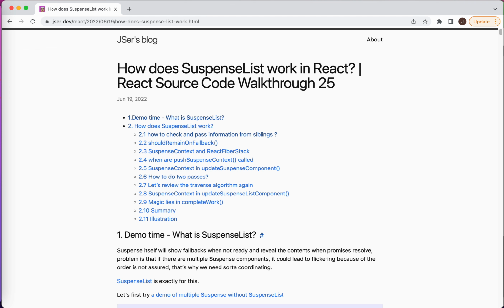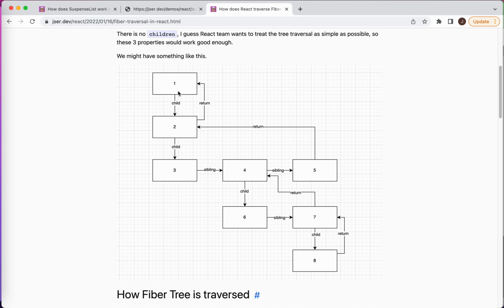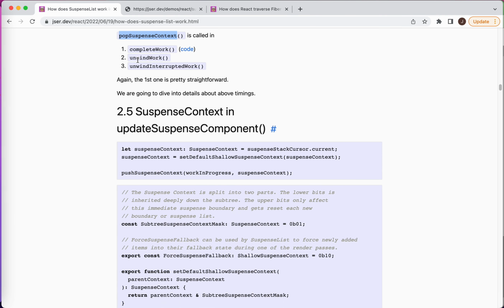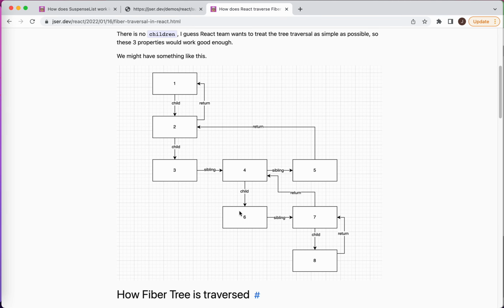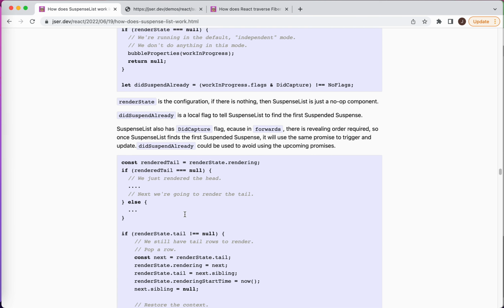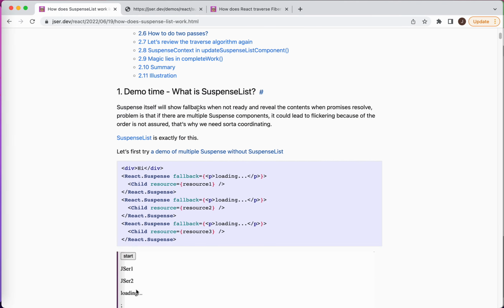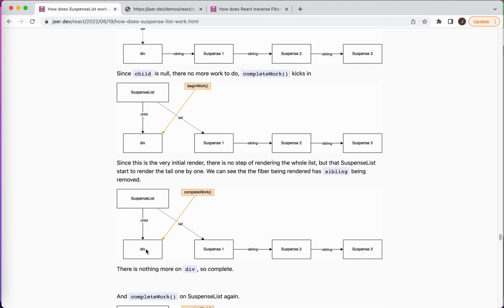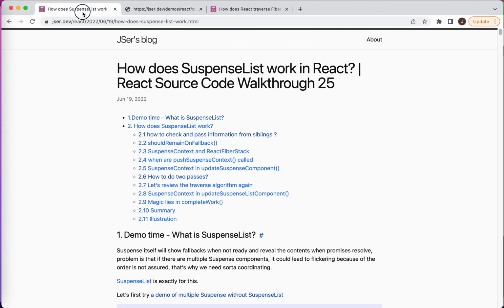React Internals Deep Dive 25 - How does SuspenseList work internally?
In this video I'm trying to explain how SuspenseList works in React, it is quite complex.